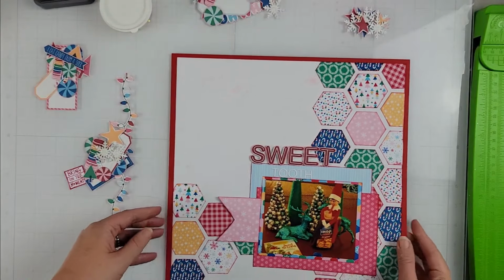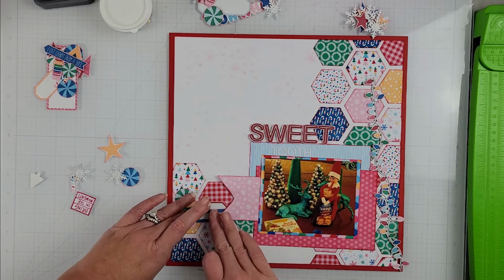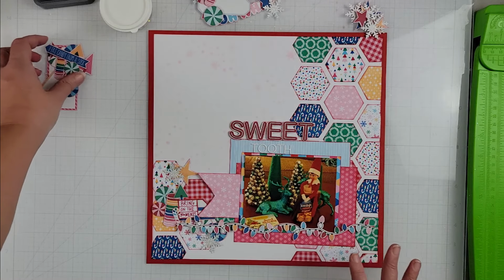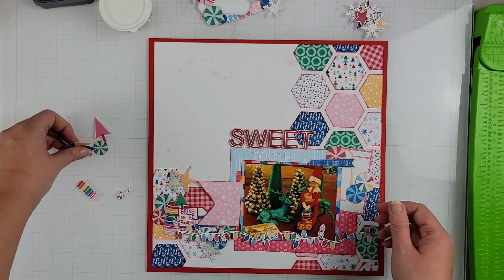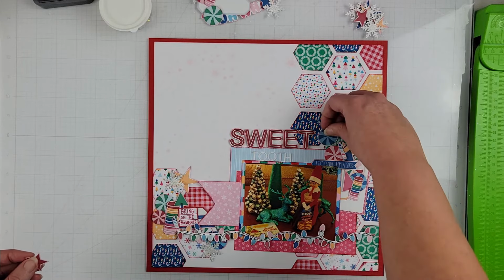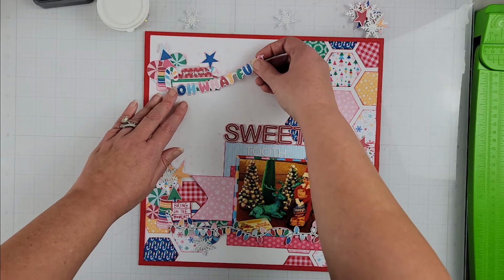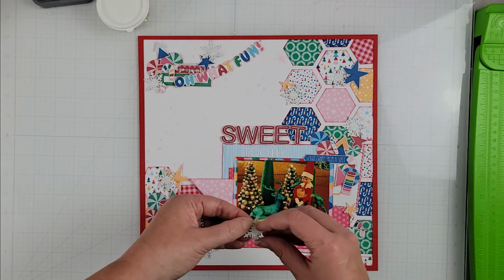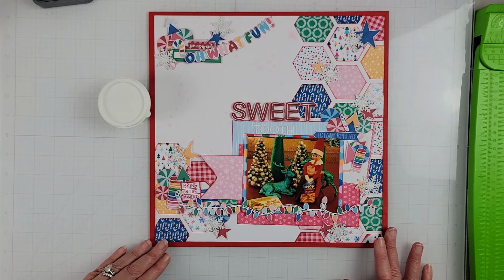Traci Reed DT: The Naughty List